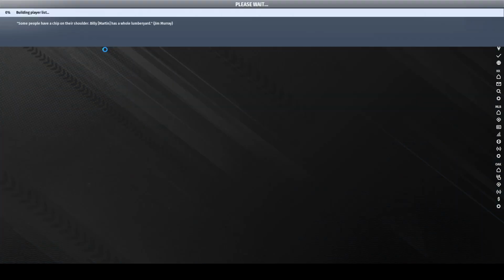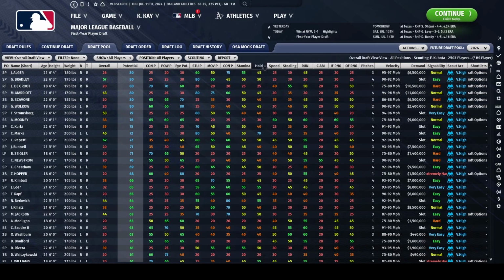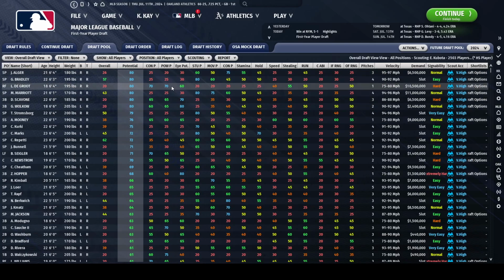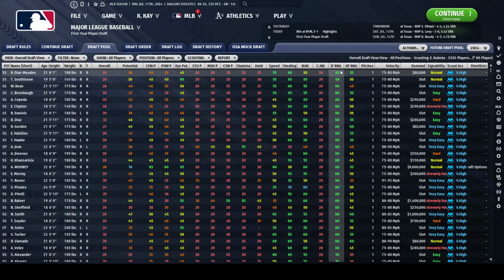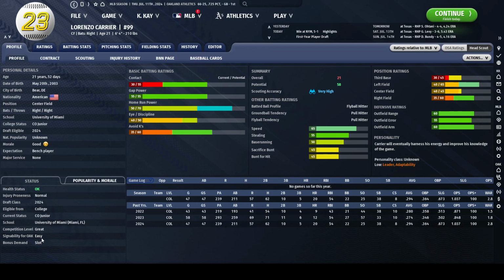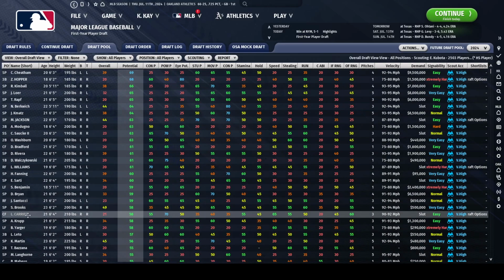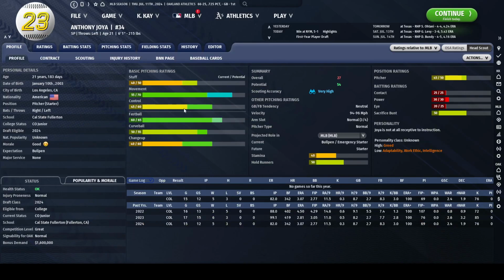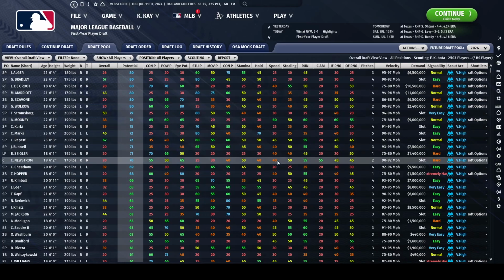OOTP 23 Tutorial - EP 4 - Drafting the BEST Amateurs every single time!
Hey guys, KlaSSiK here!

I've decided to get back into creating videos and to start myself back up, I've chosen to start a series on OOTP23.

Chapters:
0:00 Intro
0:44 Draft Pool
1:10 Custom Views
5:54 Identifying Value
12:10 Same Page Data
14:27 Summary
15:37 Outro

For episode 4 of this Tutorial videos series, I wanted to go over how I draft the best possible players during the Amateur Draft!

As always, take care,
KlaSSiK